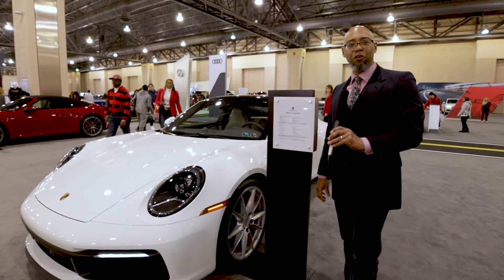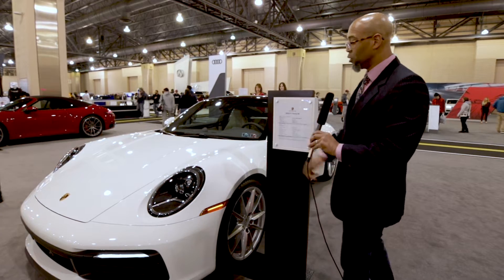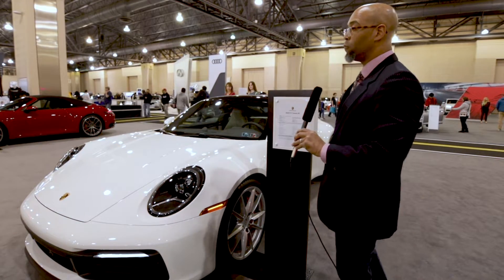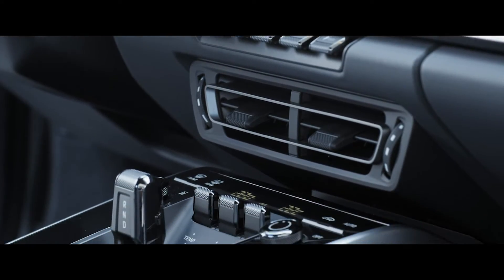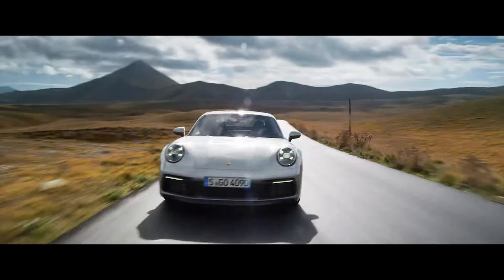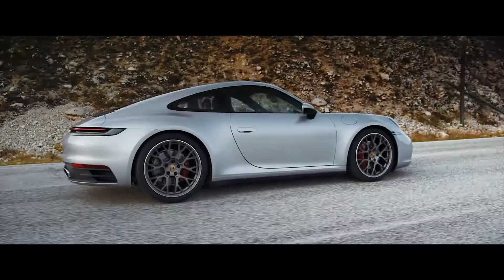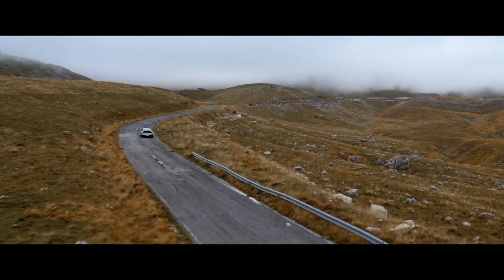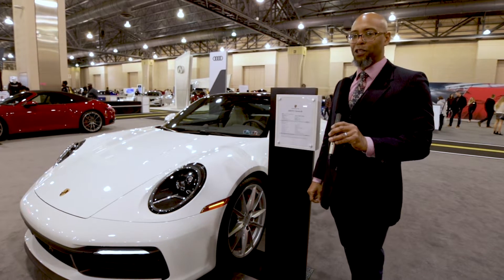Jacque Howard Porsche Commercial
On location for the 2020 Philadelphia Auto Show with the 2020 Porsche 911 Carrera 4S